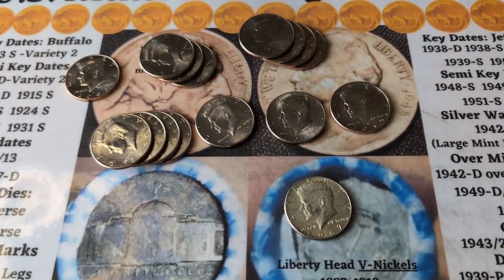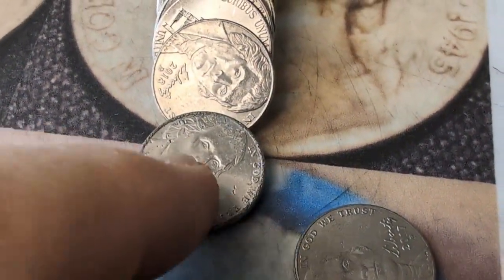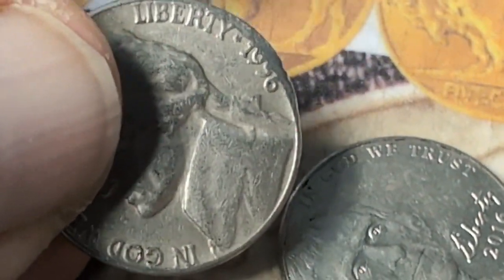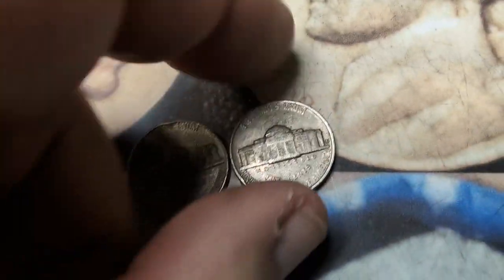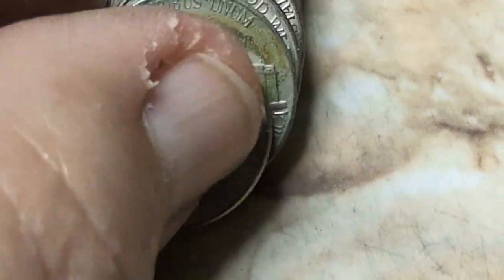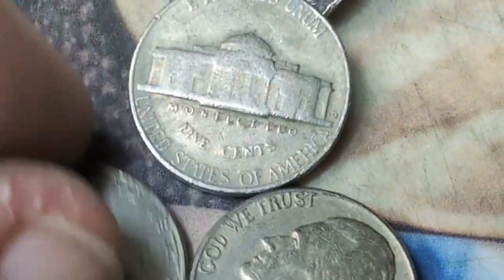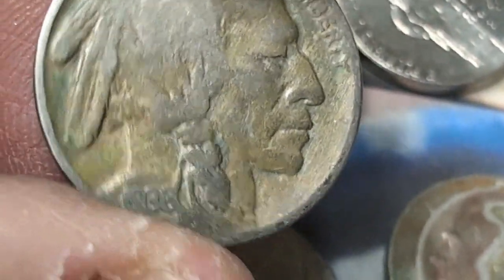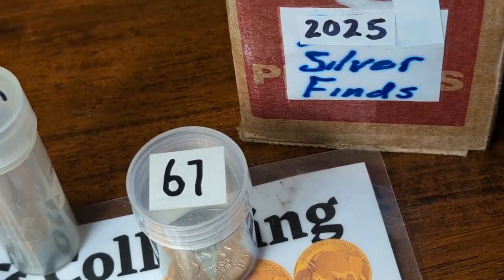Did you know they made silver nickels?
Did you know they made silver nickels? I bet you did. I was going through a box of nickels and was wondering if I'd ever find another silver nickel, and just decided to title this. Did you know they made silver nickels?
Just having some fun with my coin roll hunting hobby.

Amazon products I use all the time in my copper penny hoarding. If you follow a link below and purchase any product I get credit for it. It all helps. Thank you.
Coin Storage Box 2x2inch Coin Box Coin Holders

3” X 4” (1000 Count) 2 Mil Clear Re-closable Zip Plastic Poly Bags

Magnifying Glass with 18LED Lights

Fuzion Digital Pocket Scale

TOMLOV DM9 7" LCD Digital Microscope

100 2"x2" Coin Flips for Nickels Paper Coin Holders (I like these for pennies or nickels)